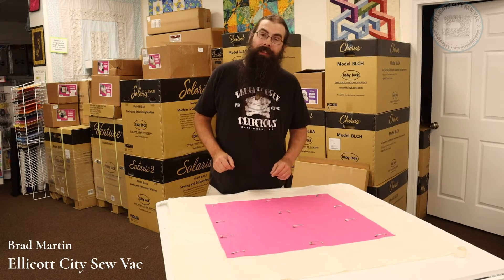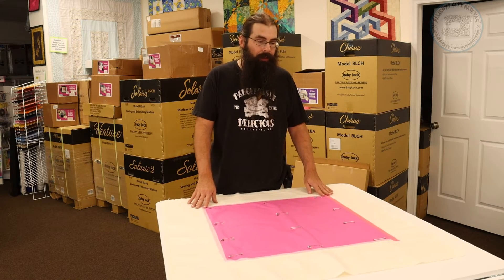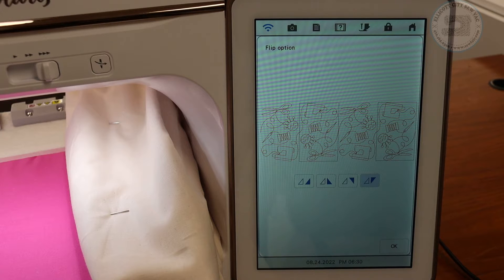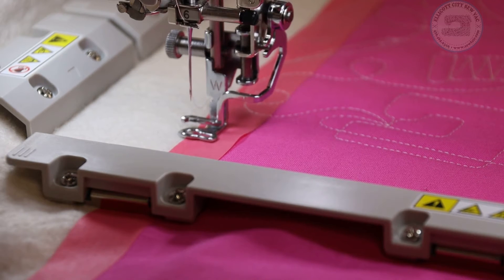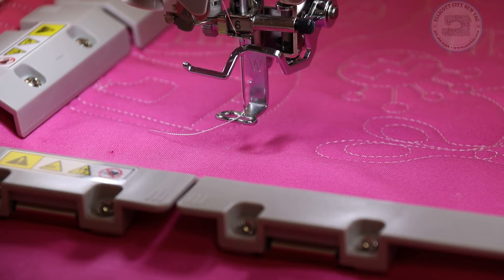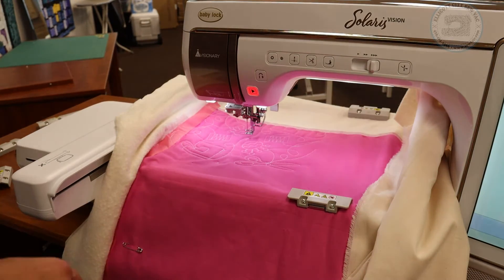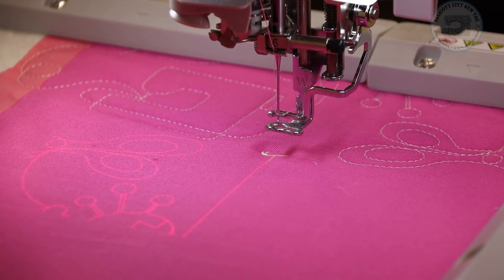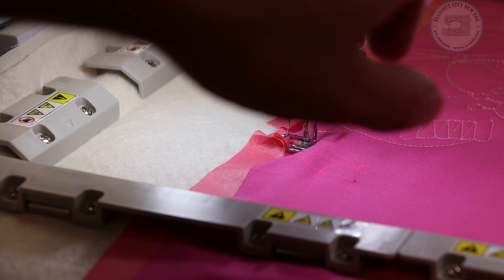Baby Lock Solaris Vision/Upgrade Edge To Edge Tutorial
In this video we will learn to use the new edge to edge function in the new Solaris Vision sewing and embroidery machine from Baby Lock.